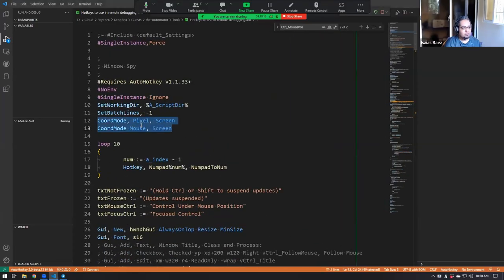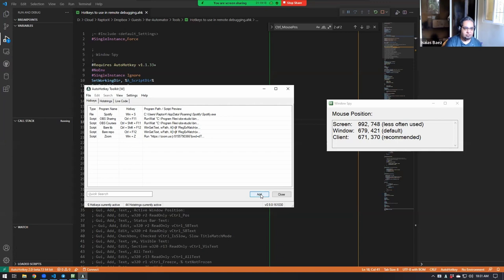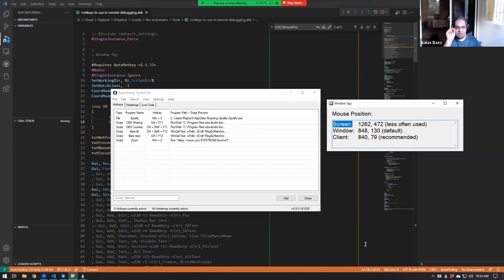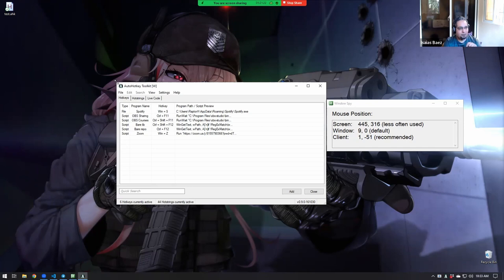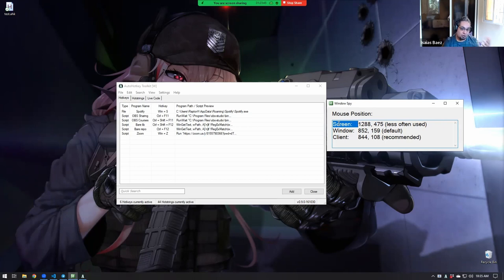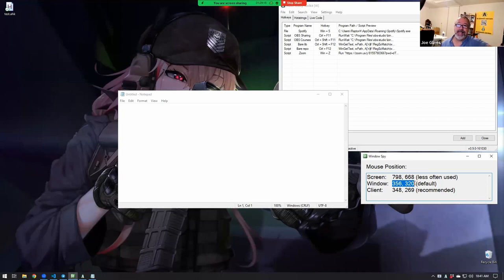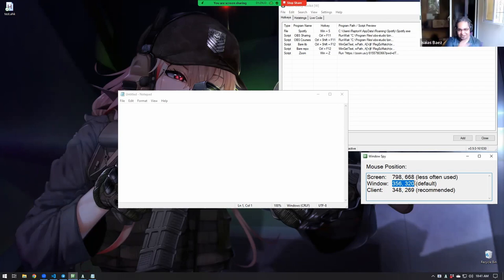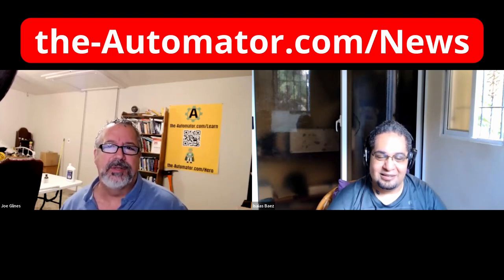📐 Ace AutoHotkey with this essential guide to understanding coordinates: Boost your skills today❗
In this video we clarify how to use Coordinate Mode in AutoHotkey.   CoordMode affects several things but the most common is Pixel Search and Mouse Clicks.  Here we explain what they are and when you might use one over the other.
TLDR: Coordinate mode commands can be used to improve the accuracy and stability of mouse clicks and pixel searches.

1. 00:00 🐭 Using coordinate mode commands can improve the stability of sending mouse clicks and looking for pixels.
 1.1 We're discussing how to improve the stability of sending mouse clicks and looking for pixels, and how to use the coordinate mode command.
 1.2 This lecture discusses the use of coordinate mode pixel screen and mouse screen, and explains why client coordinates are recommended.

2. 01:33 🐭 Window and client positions give the mouse's coordinates relative to the screen, with (0,0) being the top left corner.
 2.1 The mouse position is relative to the screen size, with the top left corner being (0,0).
 2.2 Window and client give the same information, but window takes into account more of the active window.

3. 03:23 🤔 The zero position of an active window is determined by the three coordinate modes, not including the caption bar or menu.
 3.1 The zero position for an active window is the top left corner of the window, not including the caption bar.
 3.2 The client area does not take into account the menu when determining the mouse position, so the three coordinate modes determine where the zero zero point starts.

4. 05:44 🤔 When sending mouse clicks and keystrokes, consider using screen or window coordinates depending on window size.
 4.1 Screen mode is the most commonly used coordinate mode in scripts.
 4.2 When sending mouse clicks and keystrokes, it is important to consider whether to use screen or window coordinates, depending on whether the window size is likely to change.

5. 08:38 💻 Windows applications use DLL calls to convert font positions.
 5.1 Fonts in Windows applications like Notepad always appear in the same location.
 5.2 Windows functions require knowledge of DLL calls to convert one position to another.

6. 10:26 🔧 Changing the coordinate mode fixed the issue of the UIA library not being able to click the button.
 6.1 Changing the coordinate mode from window to screen fixed the issue of the UIA library not being able to click the button.
 6.2 If the function returns a location different from the one your script is sending, it won't be able to click it.

7. 11:57 🤔 To use certain functions, you may need to use Coordinate Pixel Screen or Coordinate Pixel Window, and Chord mode affects the tooltip, pixel mouse, and caret.
 7.1 To use functions like Pixel Search or Pixel Get Color, you may need to use Coordinate Pixel Screen or Coordinate Pixel Window.
 7.2 Chord mode affects the tooltip, pixel mouse, and caret, and usually defaults to window-related location, but can be changed to a screen location.